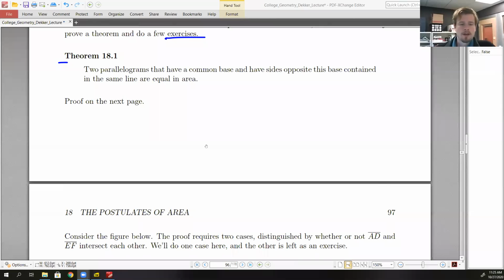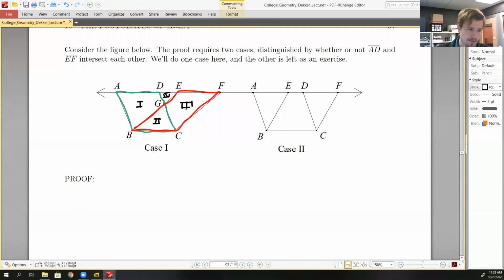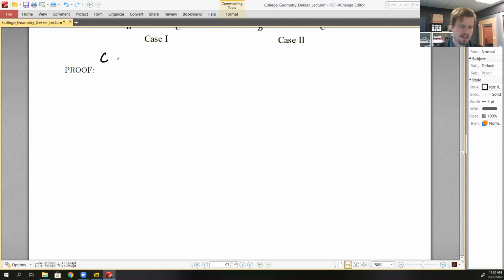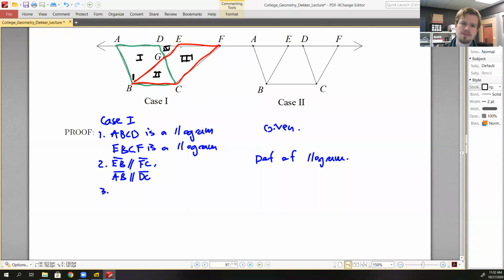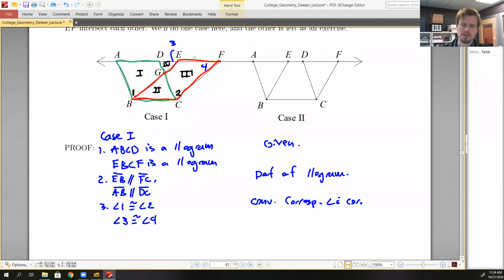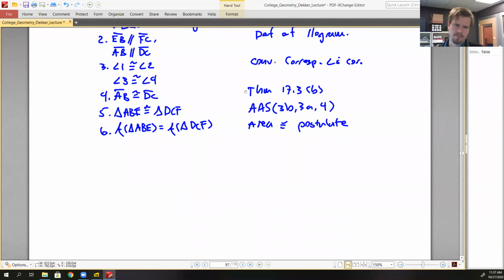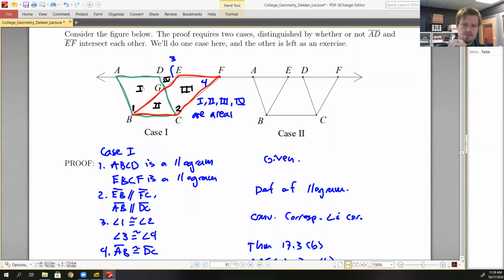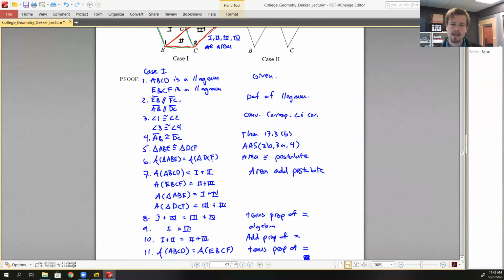College Geometry - Section 18 - The Postulates of Area - Part 2